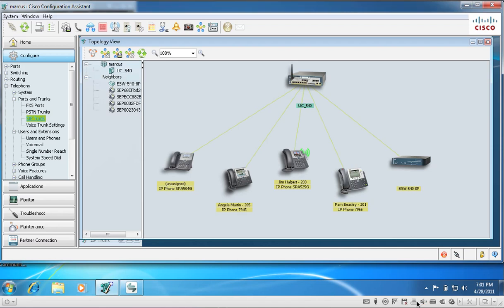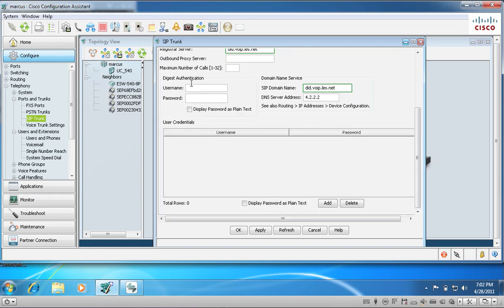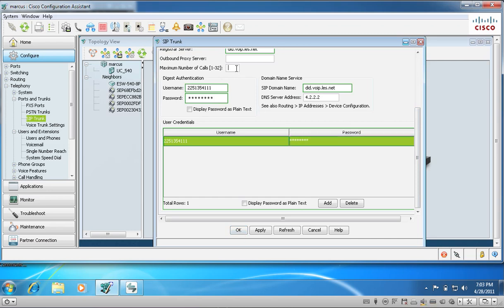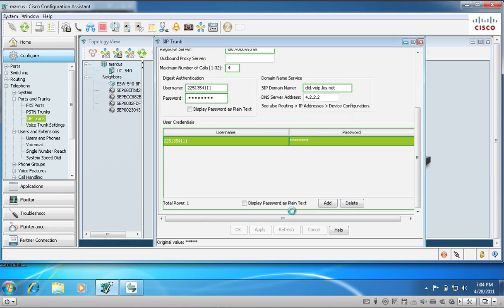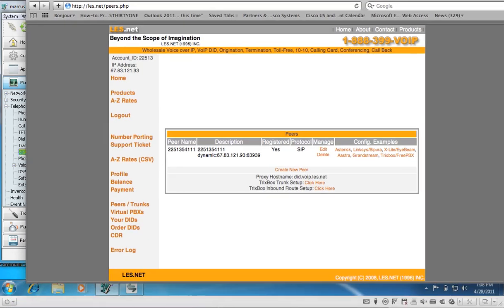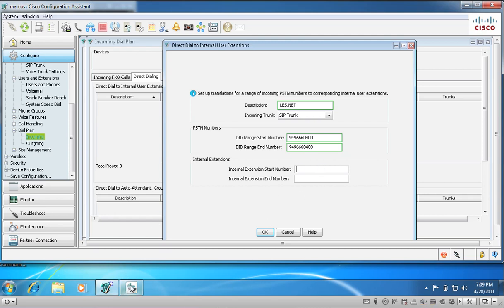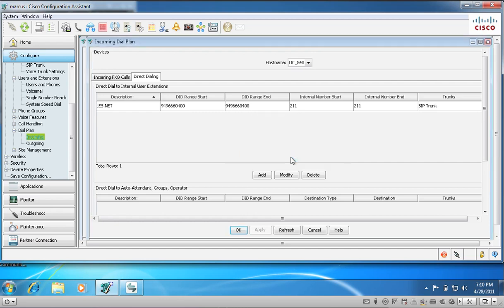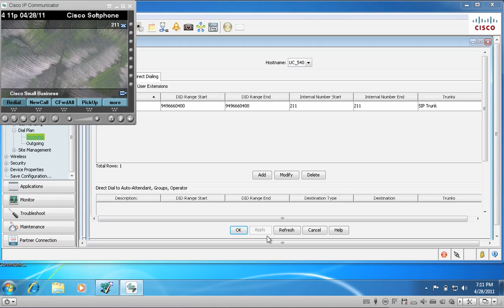Les.net and Cisco's CCA - The Configuration Part 1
The How-to on making your Les.net account work with Cisco's CCA.